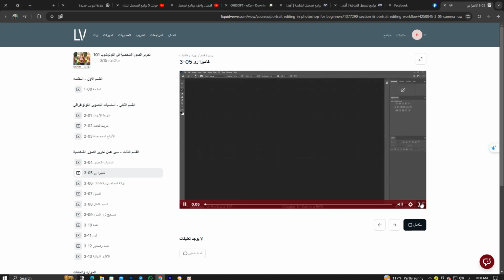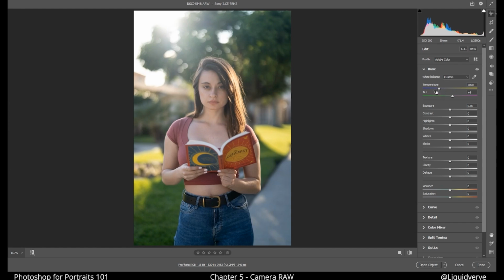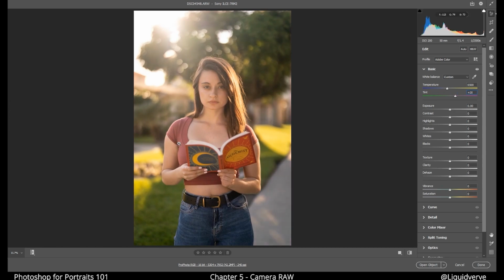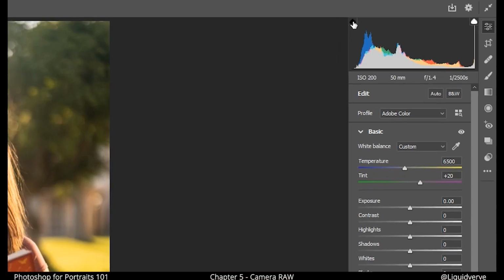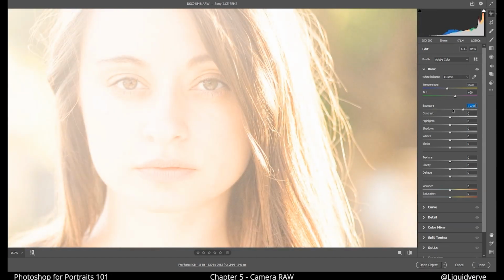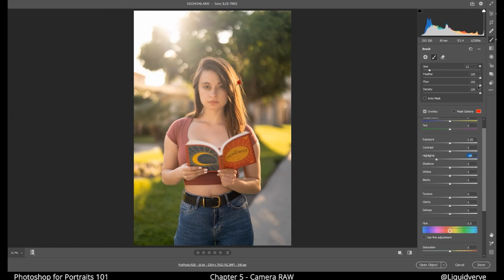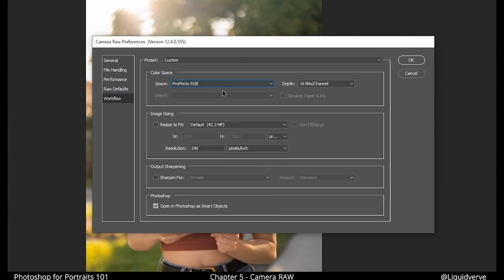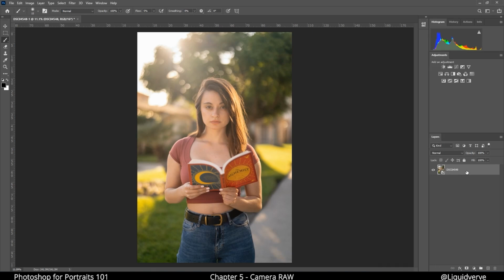كاميرا رو _ 2